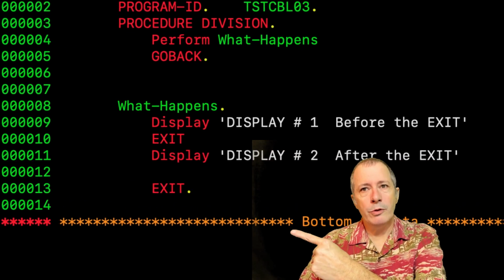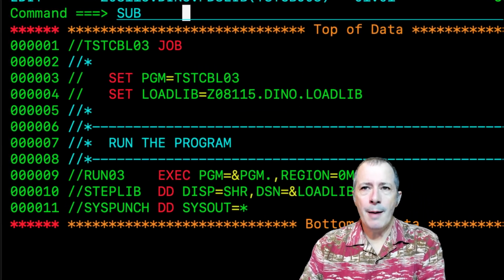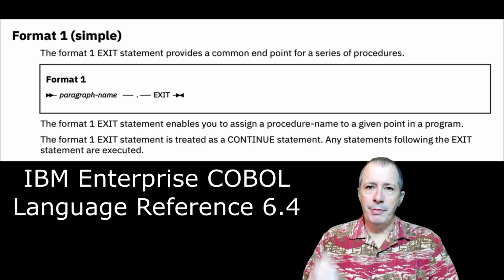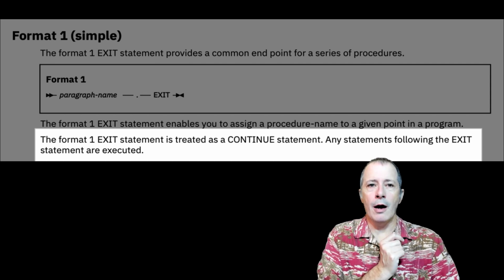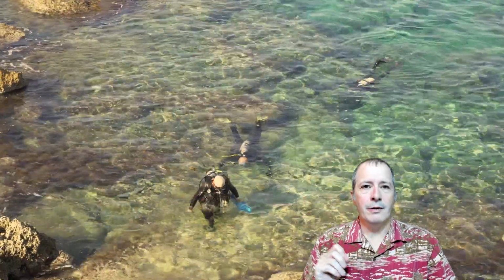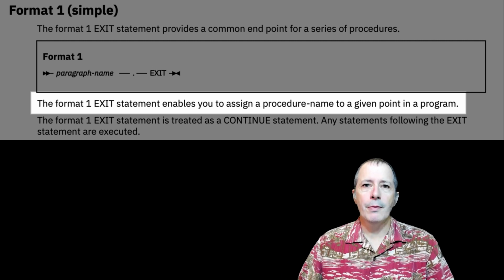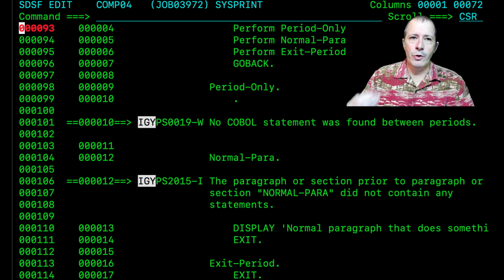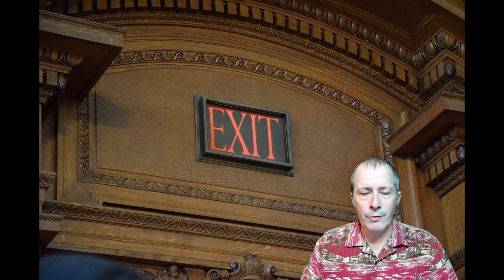COBOL: Exit is not What!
It is not what you think it is...
No kidding!

The exit statement in IBM's Enterprise COBOL is not what you think it is.
Find out what it really does and why is exists.

Timecodes
0:00 Intro
0:34 Submit the Test job
0:53 Result of the Test
0:10 Explain Why
2:11 Show the real Title
2:37 Purpose of EXIT
3:54 Purpose  of Exit for Dummies
4:04 Show Title and say Bye